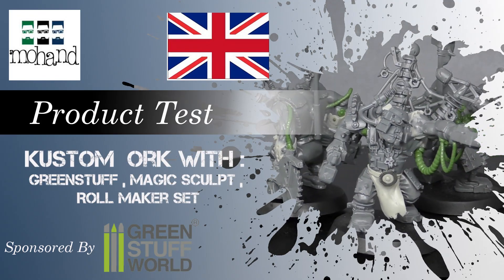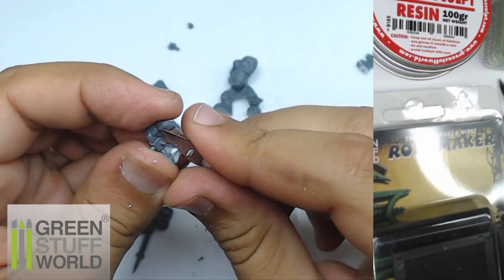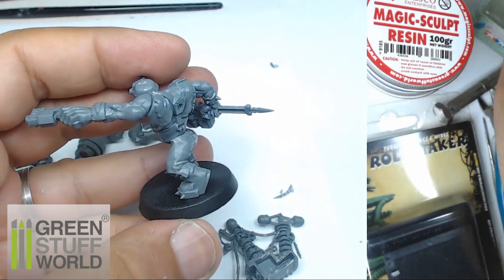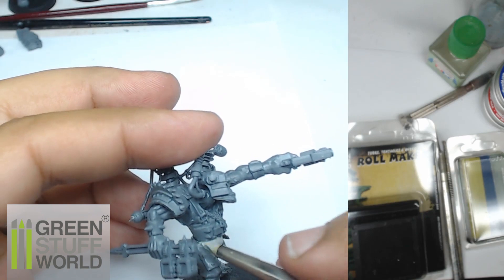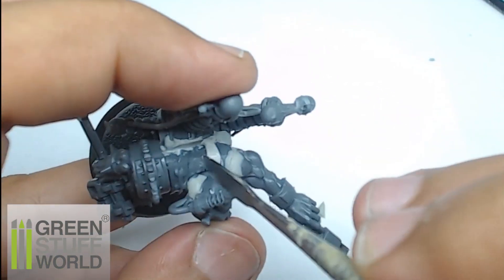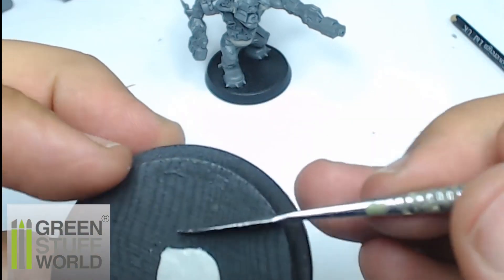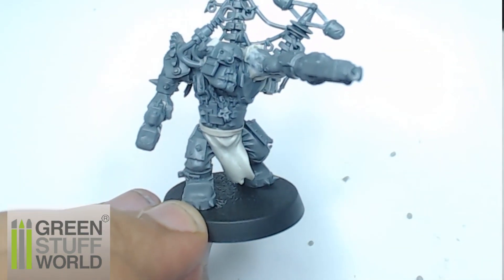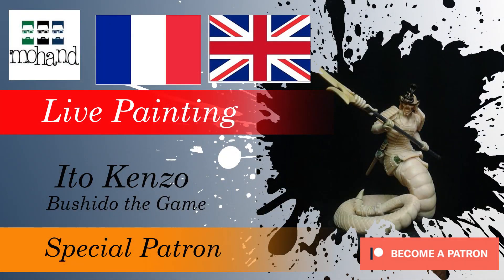Material Test: Magic Sculpt, Greenstuff and Roll Maker - Mek CFK (Warhammer 40,000 / Orks)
In this video I present to you my way of doing when it comes to customizing my Orks figurines!
We will use magic sculpt as well as greenstuff and the Roll Maker accessory from Green Stuff World (Thanks again to them for providing me with this material)

As usual do not hesitate to put a blue thumb it helps SEO, and post your questions in comments is always welcome and it allows me to improve the content of the channel as you go! follow me on Facebook in Instagram. You can also participate in the channel where supporting me on Patreon, you will have access to the videos in preview and you will join a private Facebook group on which you can post your creations and on which I come at least once a week give you feedback to improve your creations!